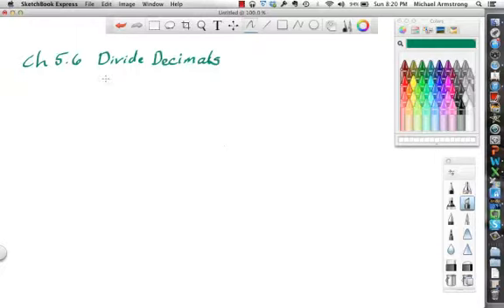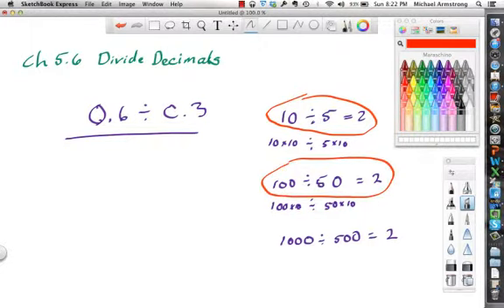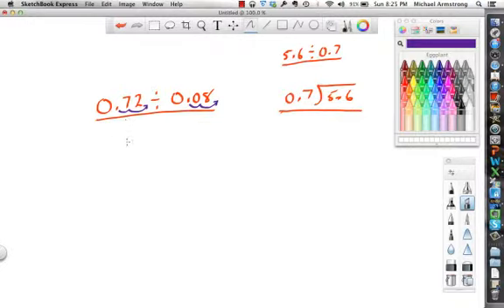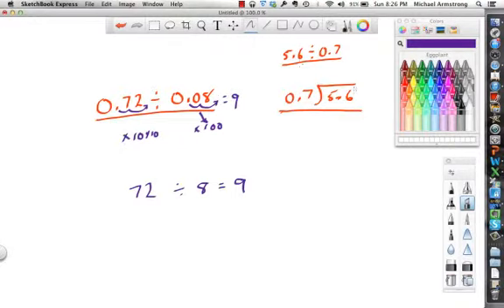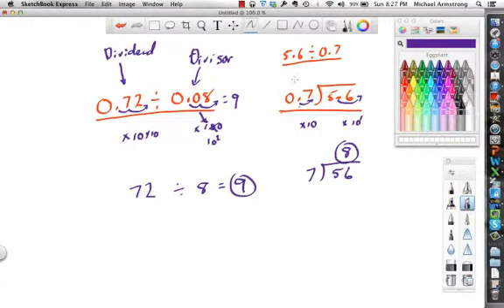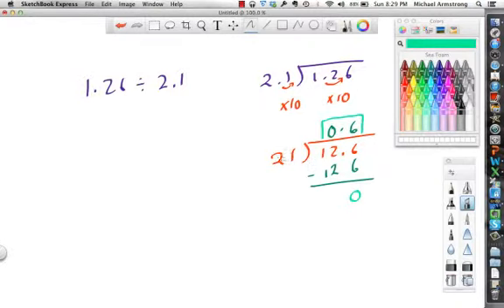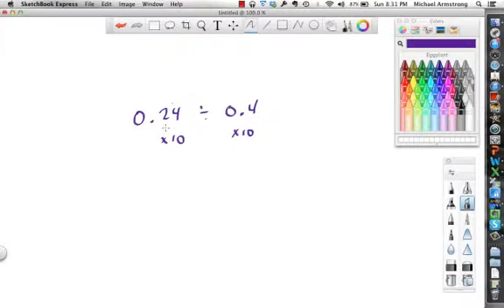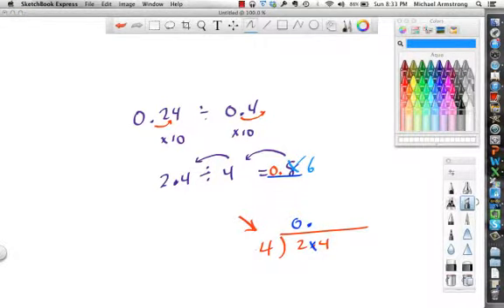5th 5.6 Divide Decimals